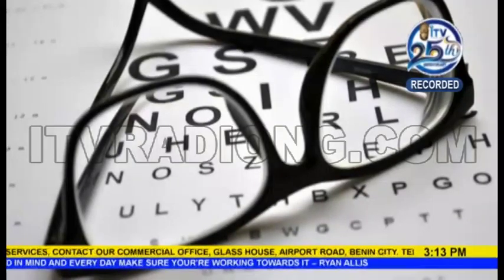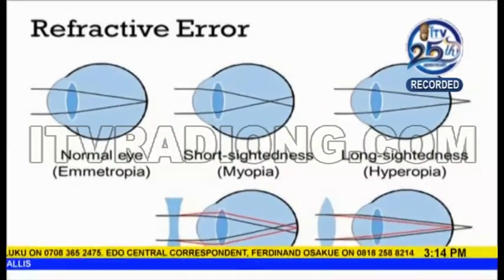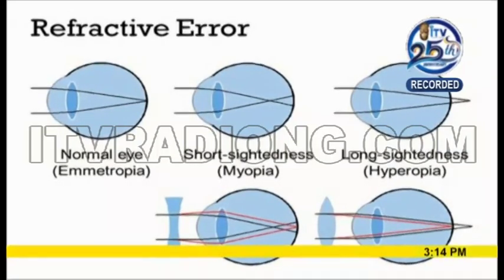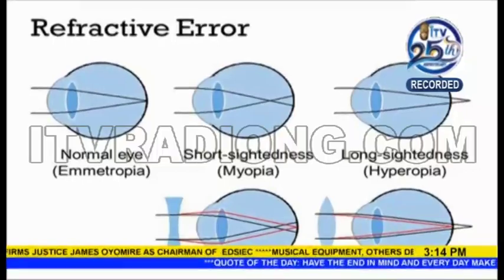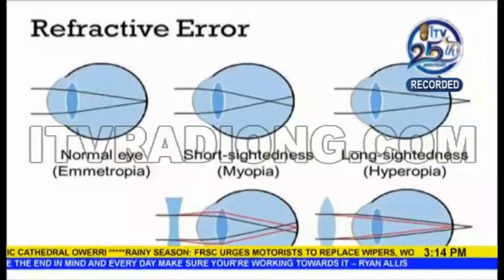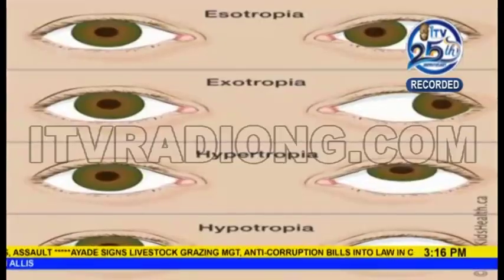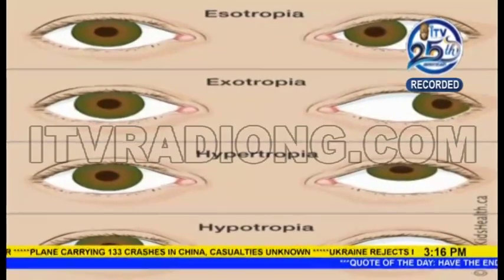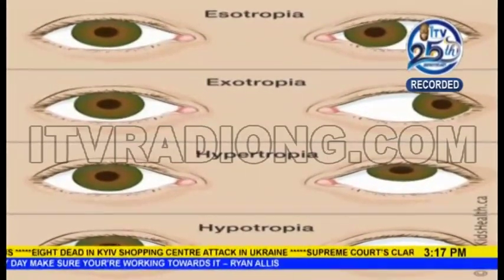HEALTHY LIVING | Eye Health